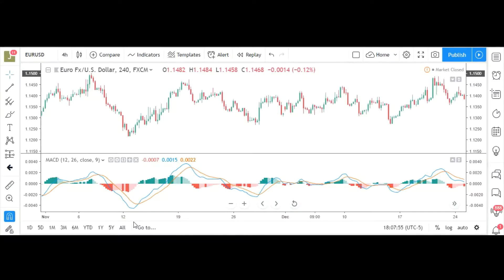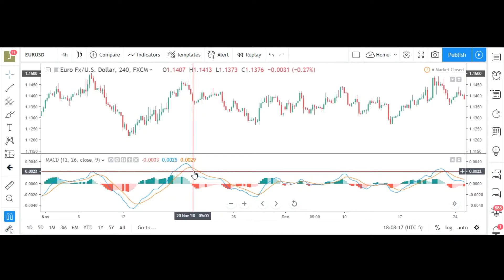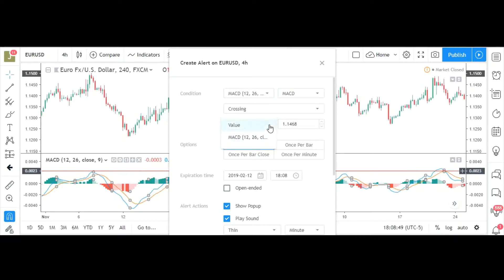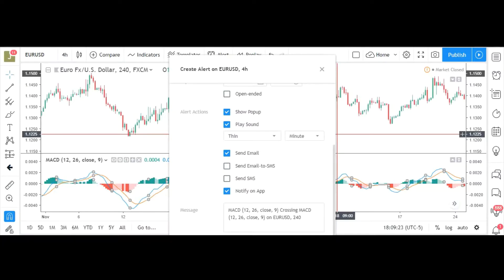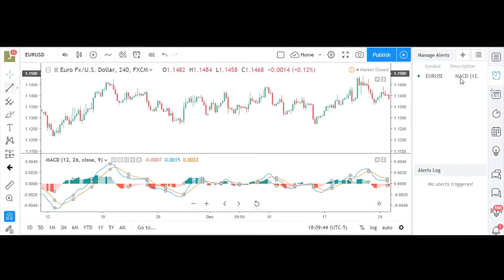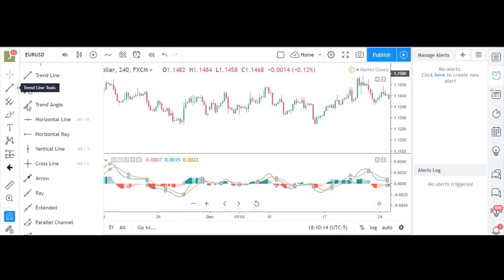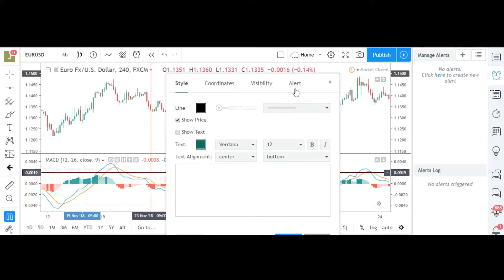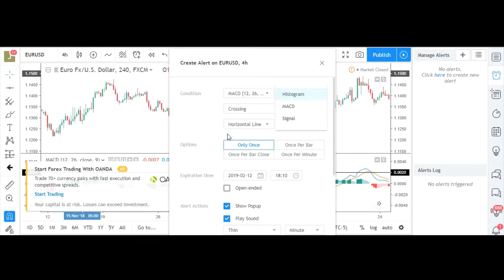How to Setup Alarms For MACD Indicator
Welcome to The Free World!
Learn how to quickly set up alarms for MACD Indicator that can easily be sent to your email and cellphone on TradingView!

Help Support The Free World!